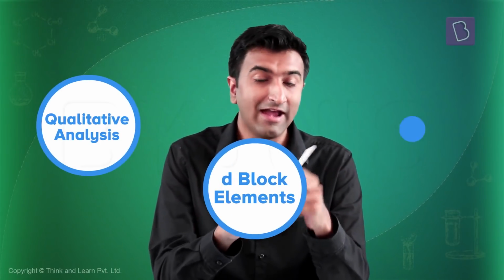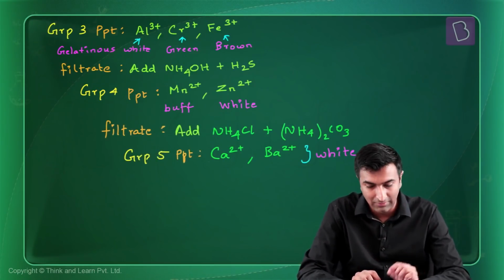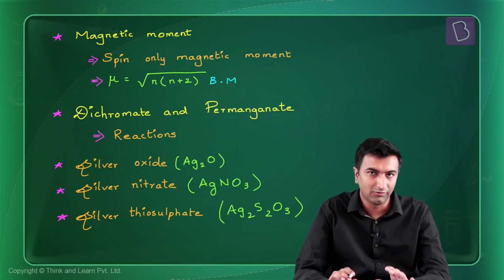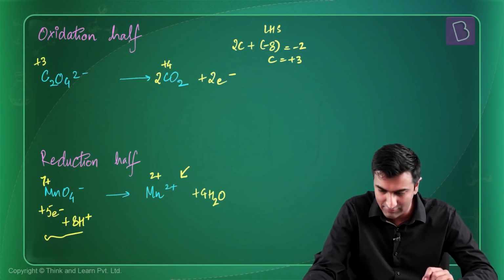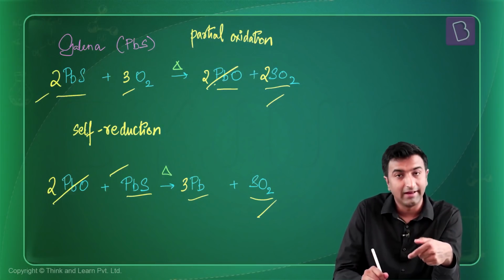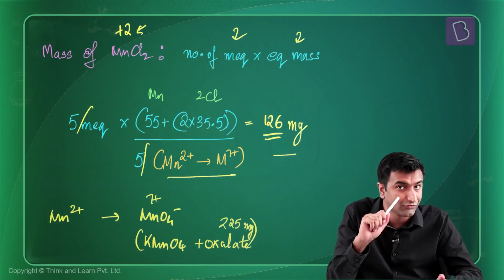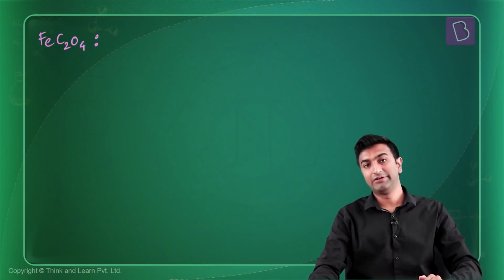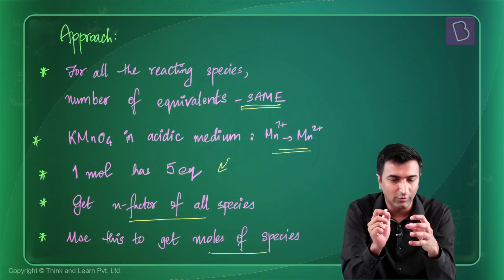Qualitative Analysis, Metallurgy, d block elements | Questions | JEE Advanced 2025 | Ashish Shekhar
🚀✍️ Download Chapter-wise Session Notes, FREE DPPs & Chapter Test PDFs Now⬇️
✅ JEE Ranker's Batch JEE Advanced Level solved questions and Chapter analysis of JEE Qualitative Analysis, Metallurgy & d block elements from Inorganic Chemistry with Ashish Sir.

Qualitative analysis is tested regularly in the JEE Advanced exam, but hardly in the JEE main exam. Different tests are studied here that help us identify important cations and anions. Metallurgy and d block elements are also covered in this video. Direct theory questions come from these chapters most of the times. The basics of redox reactions help in getting a better understanding of extraction processes as well as reactions of some d block elements,